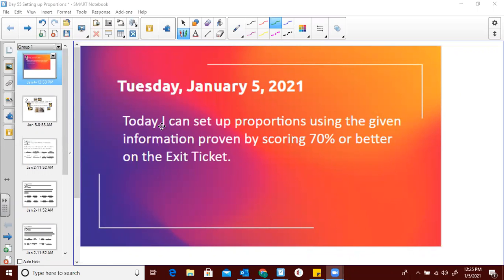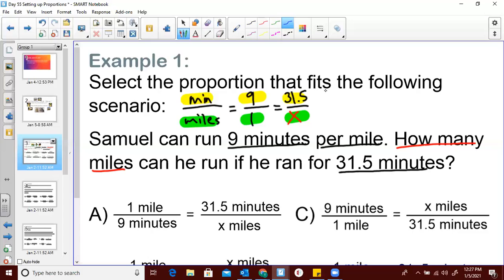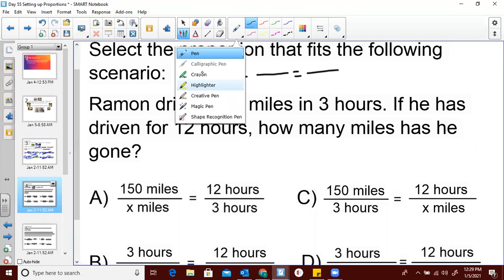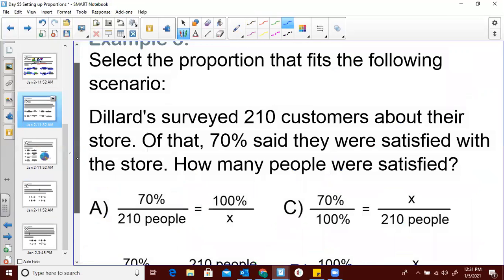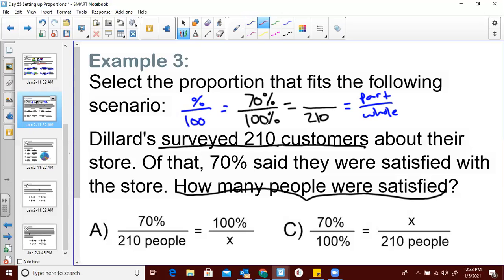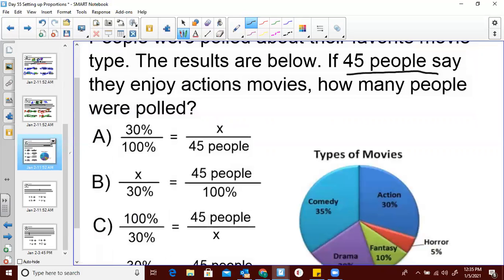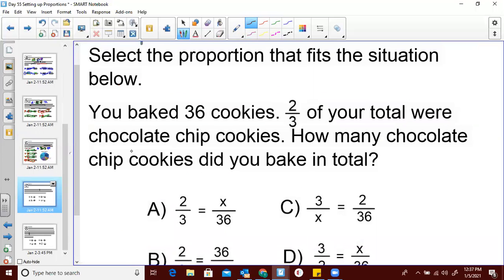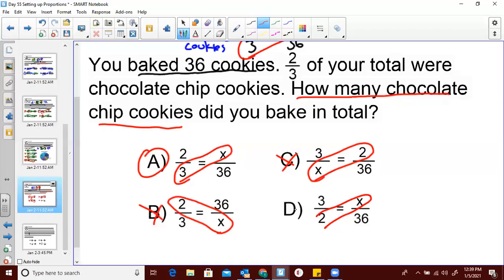1/5 Setting up Proportions